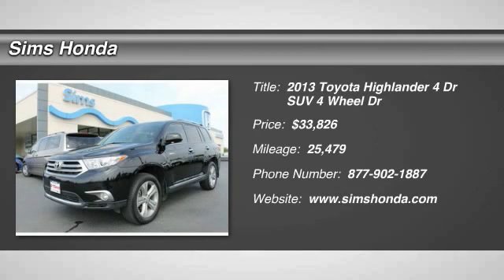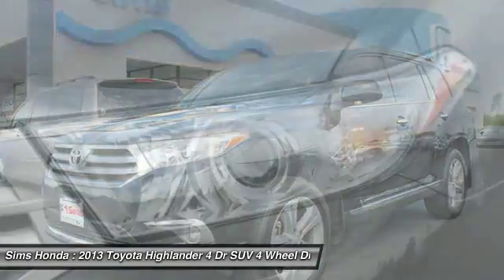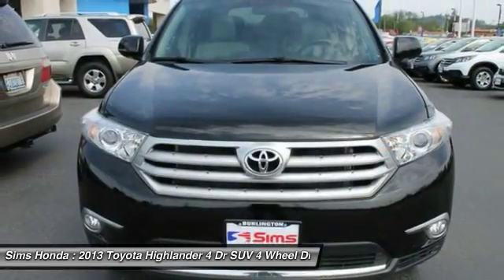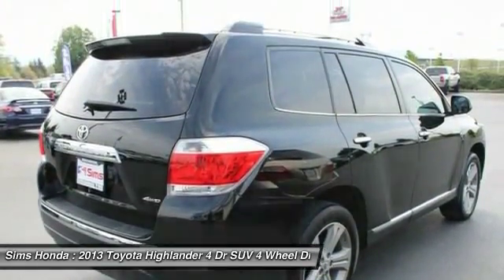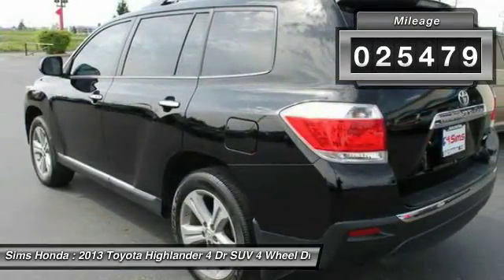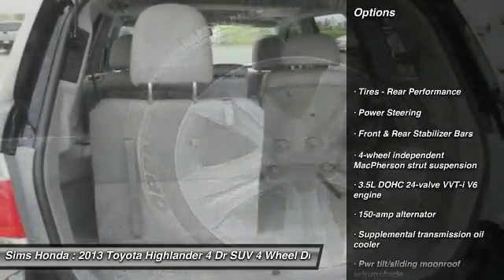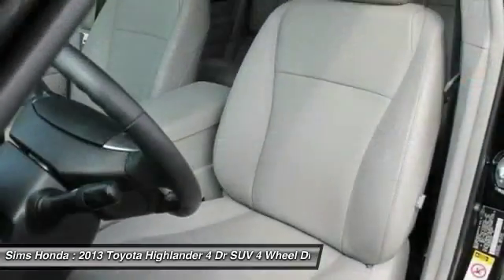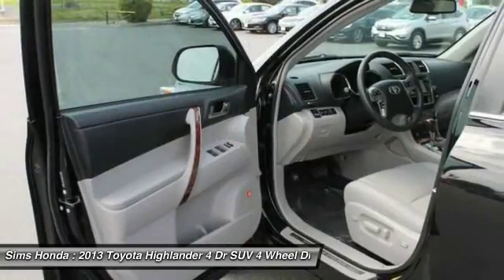2013 Toyota Highlander Burlington WA B8559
2013 Toyota Highlander Limited 4WD

Sims Honda
1615 S. Goldenrod Road